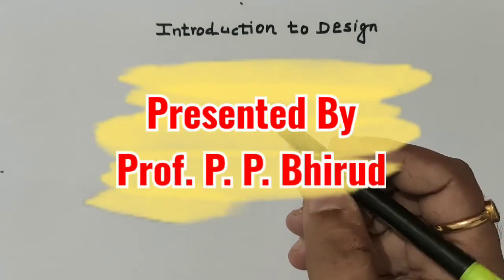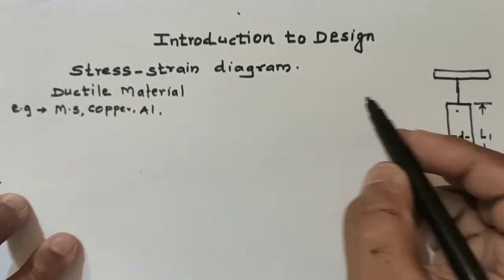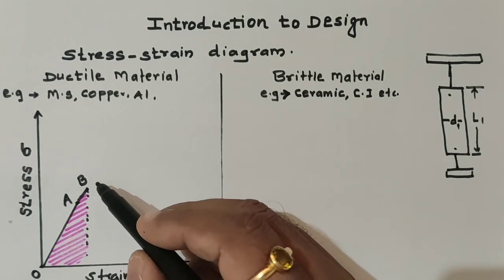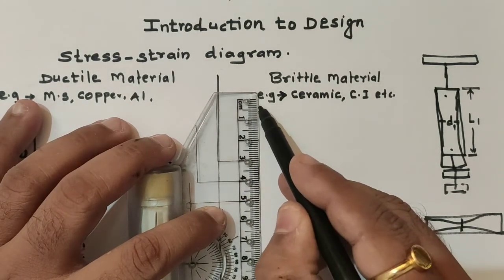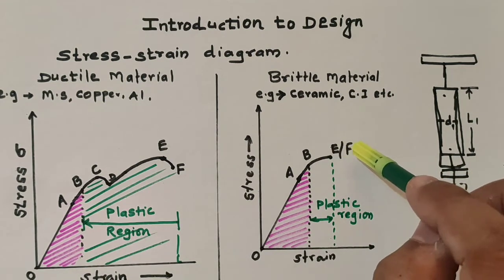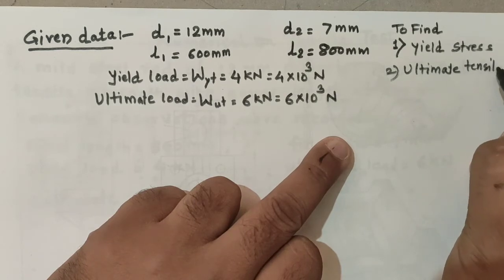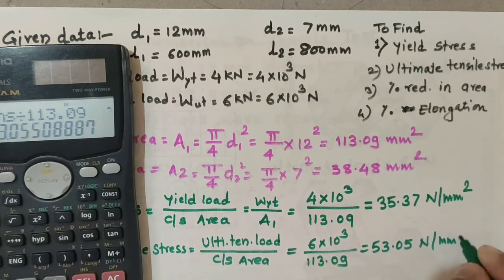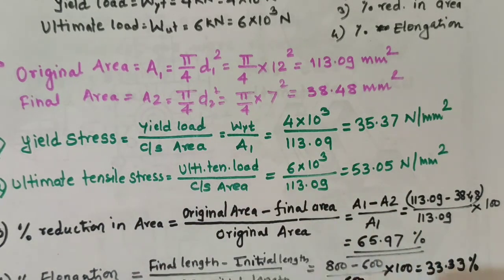Design of Machine elements ll stress Strain diagram for ductile & Brittle Material, EMD22564.JTU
In this video, Stress strain diagram of ductile material & brittle material is explained in detailed with tensile test experiment
A stress–strain curve for a material gives the relationship between stress and strain. It is obtained by gradually applying load to a test coupon and measuring the deformation, from which the stress and strain can be determined. These curves reveal many of the properties of a material such as the Young's modulus, the yield strength and the ultimate tensile strength.

Ductile materials, which includes structural steel and many alloys of other metals, are characterized by their ability to yield at normal temperatures

Brittle materials, which includes cast iron, glass, and stone, are characterized by the fact that rupture occurs without any noticeable prior change in the rate of elongation,[5] sometimes they fracture before yielding.

   if u learn from this video,

Always ask in MSBTE Exam for 4 marks...
Draw a stress strain digram for ductile material and labelling each point.

 Draw a stress strain digram for Brittle material and labelling each point.

MACHINE DESIGN,DESIGN OF MACHINE ELEMENTS,EMD, DOM, DME, 22564SYLLABUS
STRESS STRAIN DIAGRAM,STRESS STRAIN DIAGRAM FOR DUCTILE & BRITTLE MATERIAL
HOW TO DRAW STRESS STRAIN CURVE,STRESS STRAIN DIAGRAM,22564,MSBTE,SOM,SPPUSPPU.. . .

mpsc mpsc exam postponed mpscexam mpsc exam New date will be declared  mpsc updates maharashtra public service commission
maharaj andolan mpsc 2021. 14 march mpsc exam

special message on Holi:

Holi
rangpanchami
Dhulivandan
follow all Covid guidlines and enjoy hoili at home only.